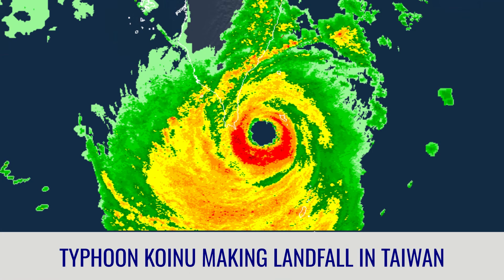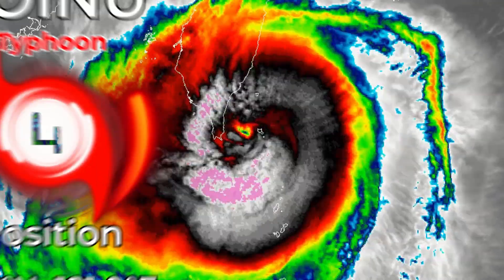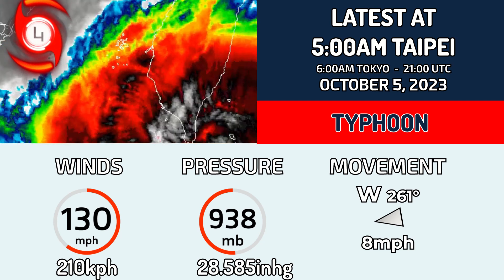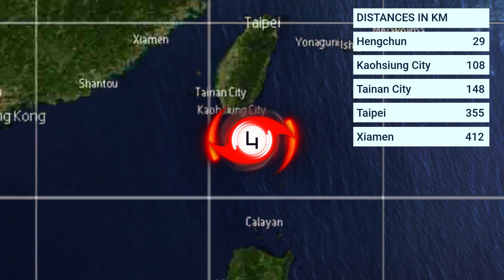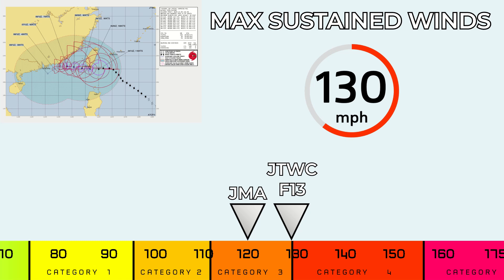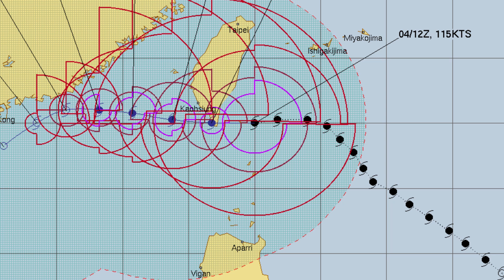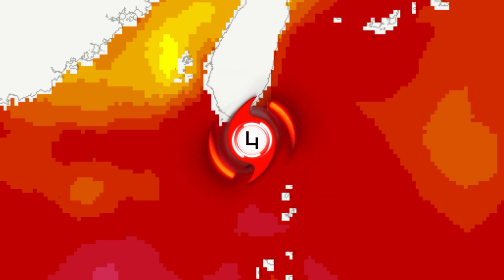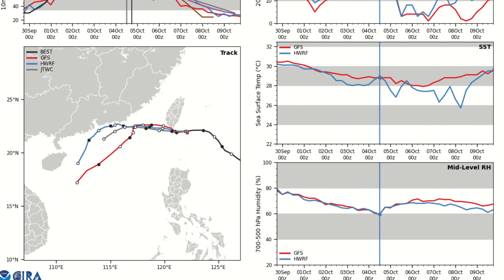Typhoon Koinu making landfall in Taiwan - October 5, 2023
Powerful Typhoon Koinu approaches Taiwan and very soon to make landfall in Southern Taiwan.